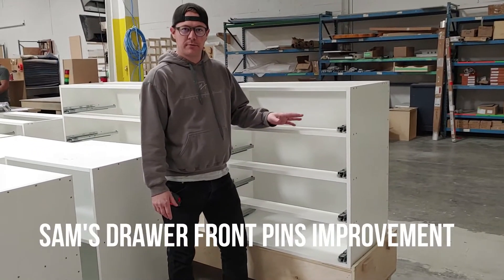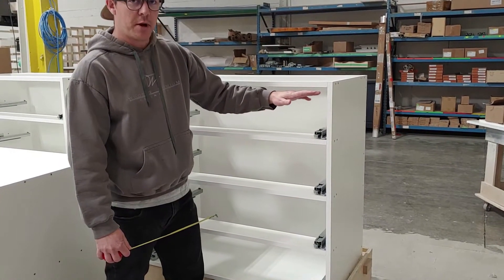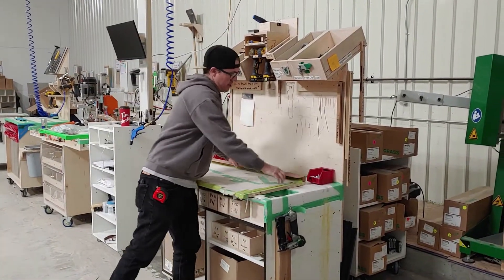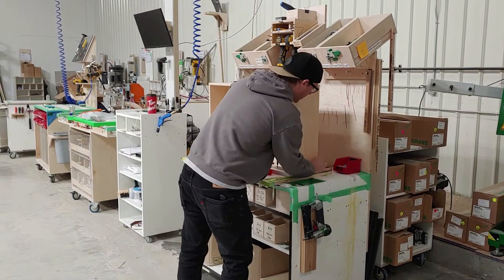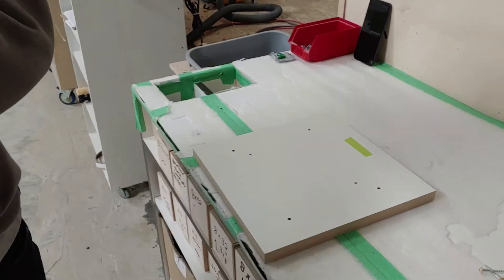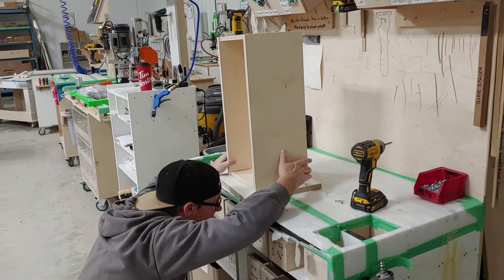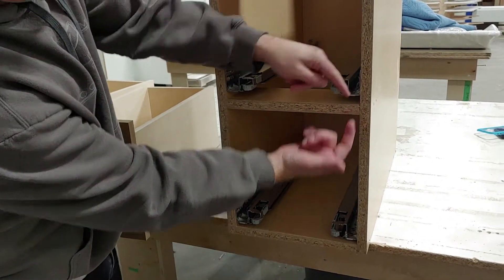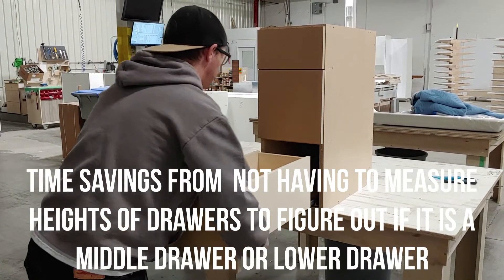Fix What Bugs You..Drawer Front Improvement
Fix What Bugs You..2 Second Lean Improvements